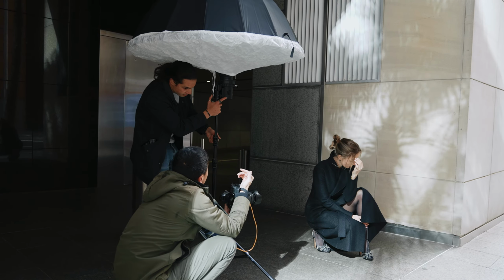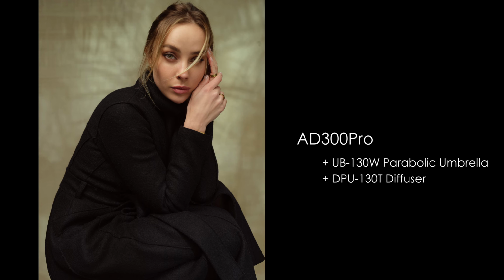Godox AD300 Pro | One-Light Setups | Godox Photography Lighting 101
Welcome to Photography Lighting 101 with Godox! Have you ever wanted to become a master of lighting in photography? Join us as acclaimed photographer Aries Tao reveals the techniques for achieving perfect lighting. Whether you're a beginner or an experienced professional, there's something valuable to learn here.

In this episode, Aries Tao presents four unique setups, illustrating how the Godox AD300 Pro light can create various lighting effects, enhance natural light, and bring dimension to your photographs. Watch the video to discover how he creatively uses the Godox AD300 Pro as the primary light source in four distinct ways.